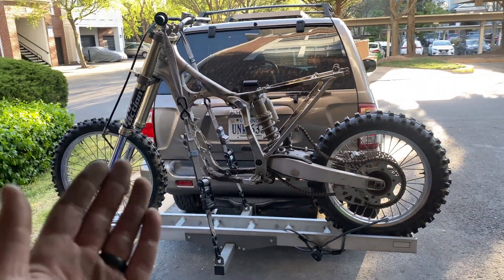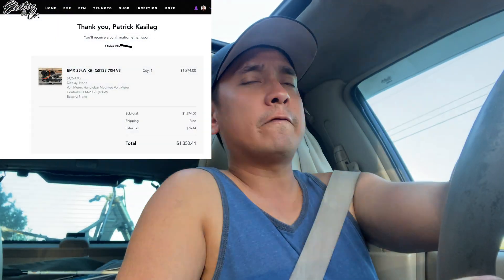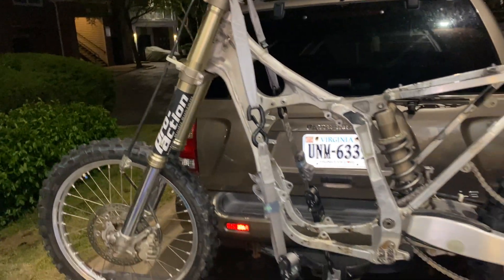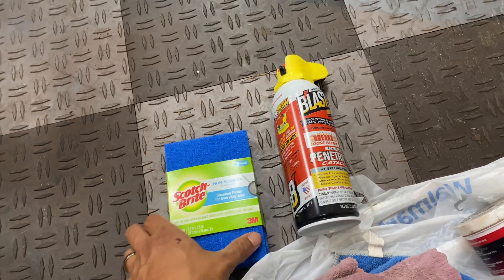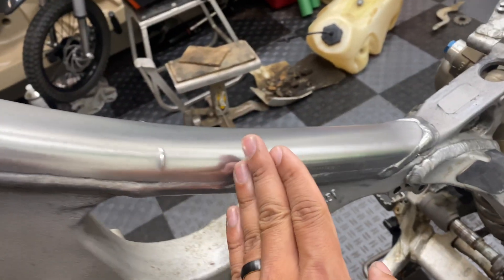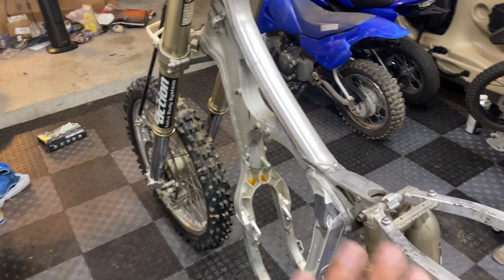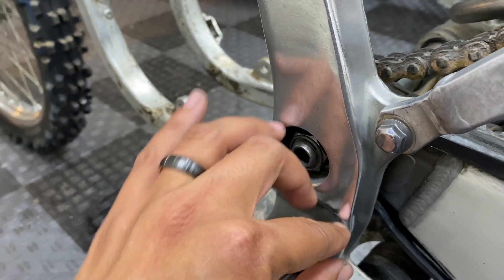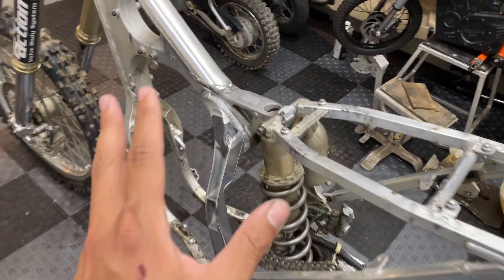Project YZ E | YZ250 Electric Dirt Bike Conversion Part 3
Finally got my motor and controller set-up ordered today! Rather than rebuilding the 2-stroke engine, I decided to take this opportunity to build something unique. I do a lot of Razor mini electric dirt bike builds, so why not build something similar but at a MUCH LARGER scale?

As of this time, here are all the parts I'm planning on using for this electric dirt bike conversion:
EMX 25kW Kit- QS138 70H V3
E&C High Power 76v 32ah Li-ion Battery

TIMESTAMPS:
00:00 - Intro
00:32 - Loading the Bike
01:23 - E&C QS138 Kit
02:29 - Pressure Washing
03:08 - Polishing Aluminum Frame
07:09 - Outro